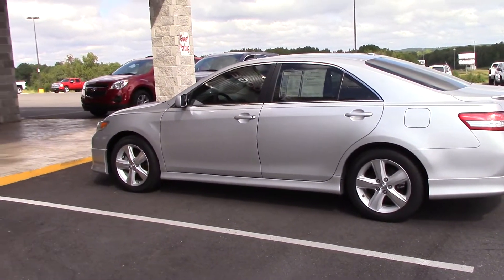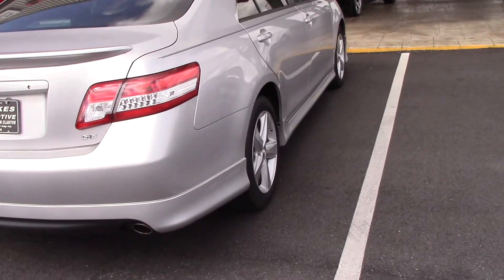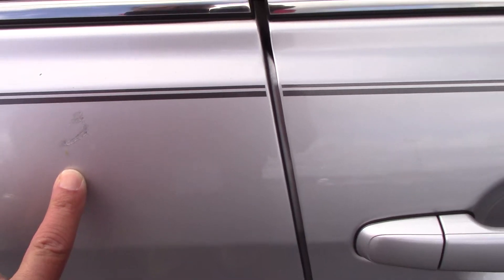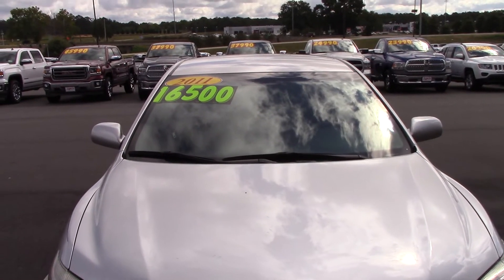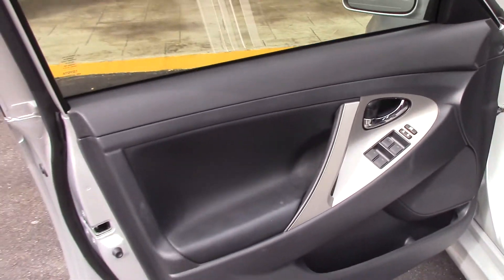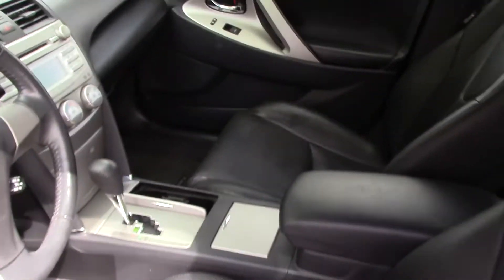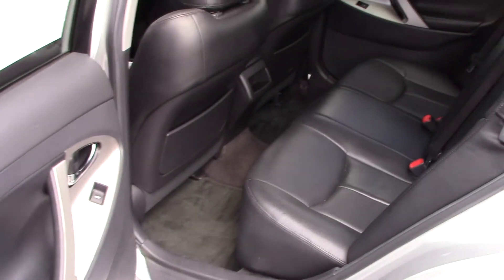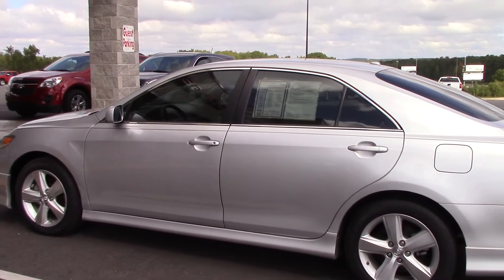Your New Toyota Camry!!